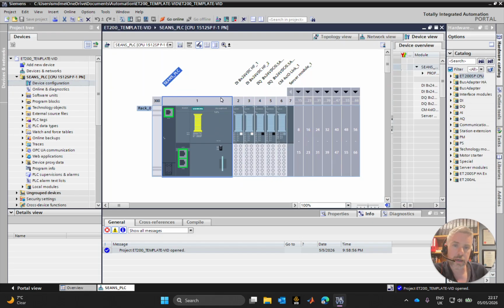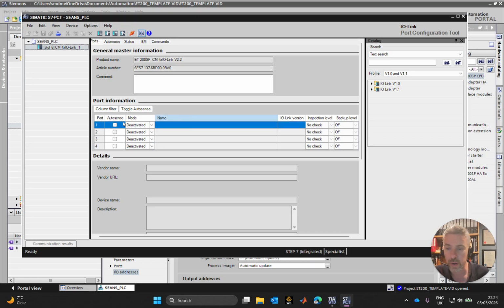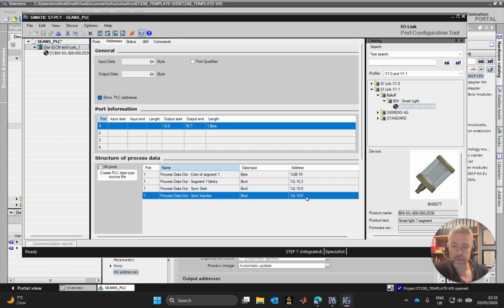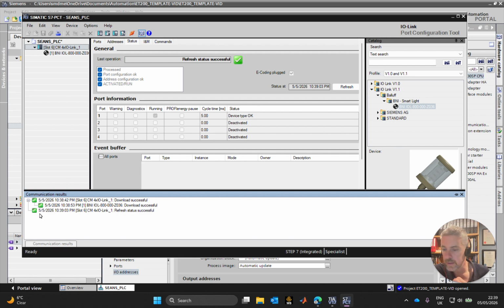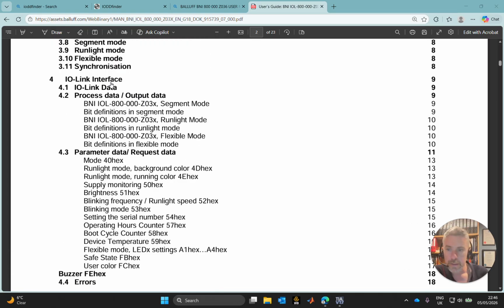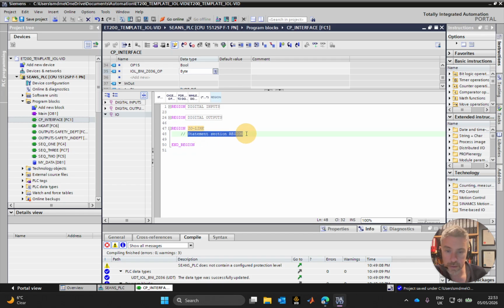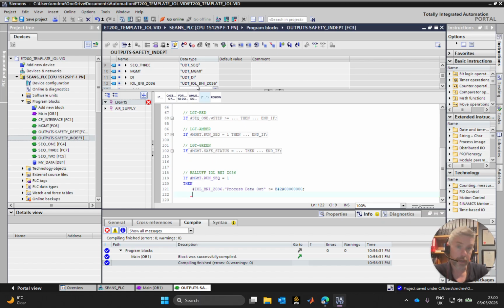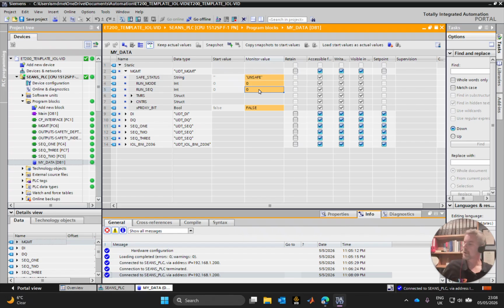IO-Link Smart Light: adding, configuring, and programming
This video shows the addition of an IO-Link smart light to the PLC template that was created in the 6 videos of the playlist at the following link:

Content shows the steps to configure the IO-Link Master, locate and import the IODD file for the device, create a UDT to distribute coding and addressing requirements for the device, and finally programming it.

The IO-Link device used is a Balluff BNI IOL-800-000-Z036.

The now augmented PLC project template will serve as a robust starting point for not only Task C (PLC coding) solutions in the Automation discipline of WorldSkills at regional qualifier level, but also the Mechatronics discipline.